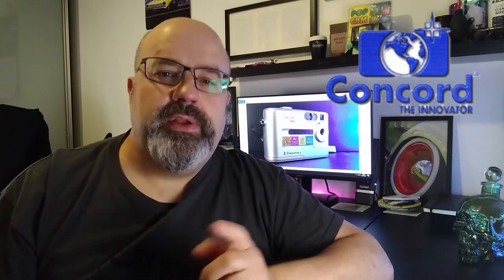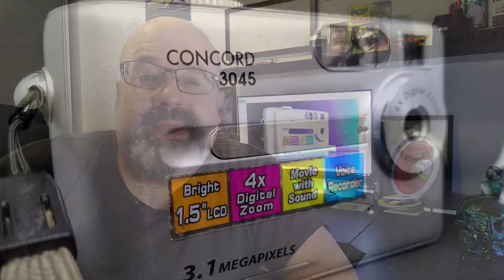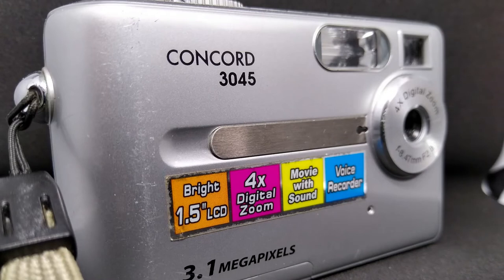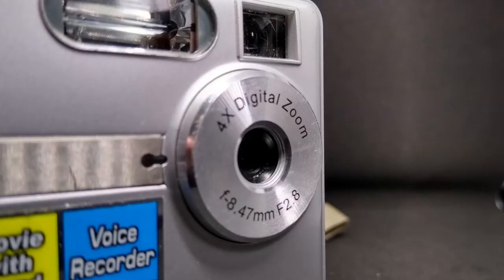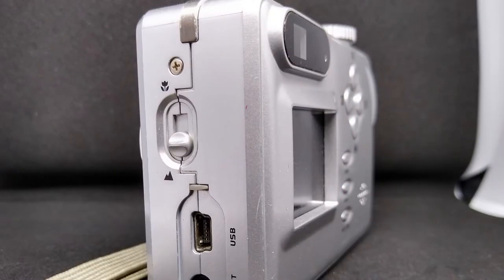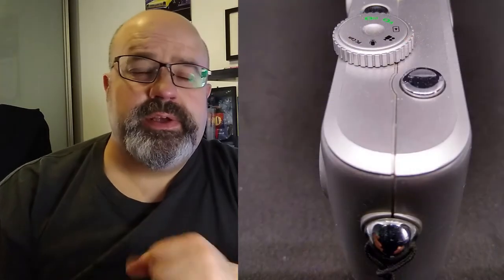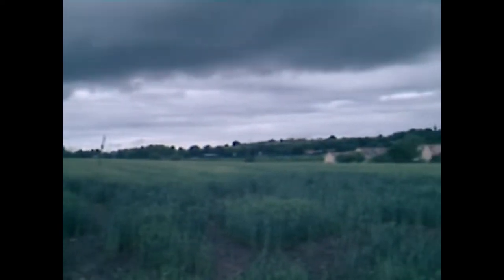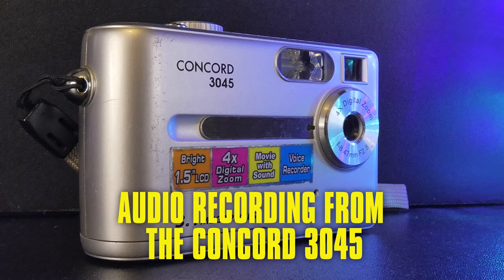I Got A FREE Camera I Concord 3045 from 2005 reviewed | Digicam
I recently got given this Concord 3045 digital camera from 2005 (Cheers Jason!) Now you all know I like a retro digicam so I couldn't wait to pop some AAA batteries in it and try it out.  This was a sub £200 camera back in the day and currently worth between £0 and £10 depending which way the wind is blowing.  Sounds perfect. Lets take a trip back to 2005 and revel in all this 'technology'!

00:00  Intro
00:14  A Brief History of Concord
00:51  Concord 3045 Specs and Features
04:20   Photos with the Concord 3045
06:36  Thoughts and Conclusions
08:56  Outtakes (Batman [cat] Returns!